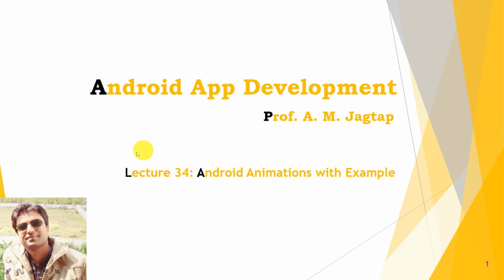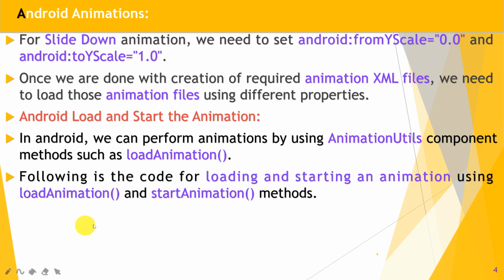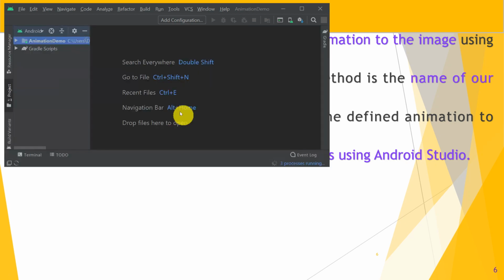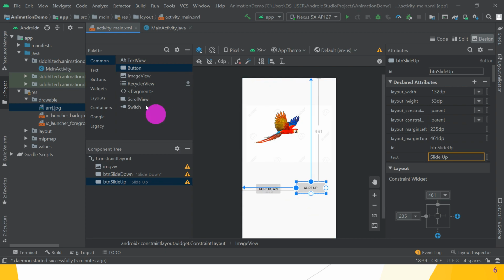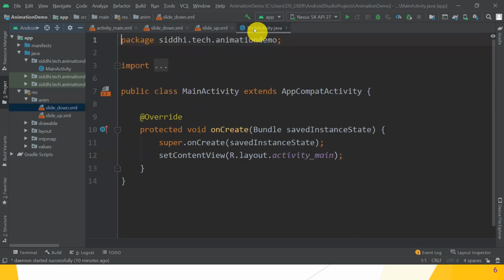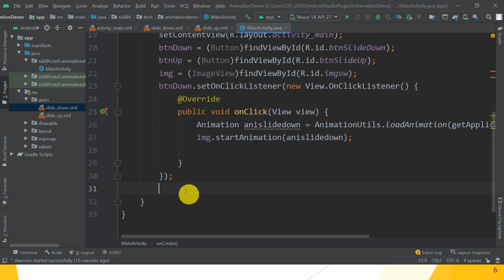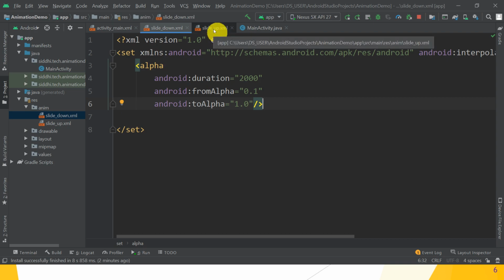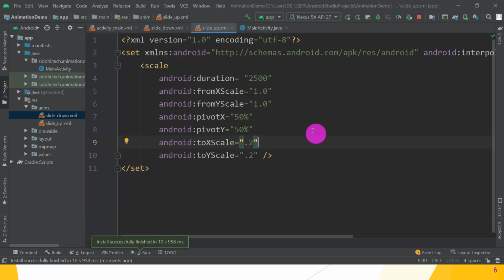Lecture 34: Android Animations with Example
Android Animations :
In android, Animations are used to change the appearance and behavior of the objects over a particular interval of time.
The animations will provide a better look and feel high-quality user interface for our applications.
Generally, the animations are useful when we want to notify users about the changes happening in our app, such as new content loaded or new actions available, etc.
We have a different type of animations available in android, here we will discuss the most commonly used android animations such as zoom in / zoom out, fade in / fade out, slide up / slide down etc.
Create XML File to Define Animation:
Create a new folder anim under res directory first.
Create slide_up.xml and slide_down.xml files under anim folder.
To use Slide Up or Slide Down animations in our android applications, we need to define a new XML file with scale tag.
For Slide Up animation, we need to set android:fromYScale="1.0" and android:toYScale="0.0".

For Slide Down animation, we need to set android:fromYScale="0.0" and android:toYScale="1.0".
Once we are done with creation of required animation XML files, we need to load those animation files using different properties.
Android Load and Start the Animation:
In android, we can perform animations by using AnimationUtils component methods such as loadAnimation().
Following is the code for loading and starting an animation using loadAnimation() and startAnimation() methods.
ImageView img = (ImageView)findViewById(R.id.imgvw);
Animation aniSlide = AnimationUtils.loadAnimation(getApplicationContext(),R.anim.slide_up);
img.startAnimation(aniSlide);
If you observe above code, we are adding an animation to the image using loadAnimation() method.
The second parameter in loadAnimation() method is the name of our animation xml file.
Another method startAnimation() to apply the defined animation to imageview object.

Prof. A. M. Jagtap
MTech CSE